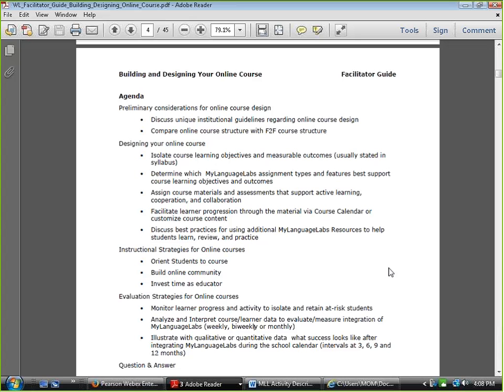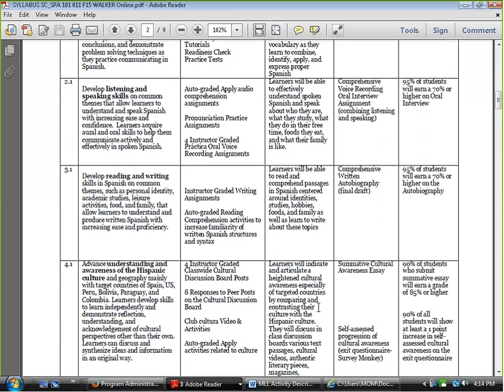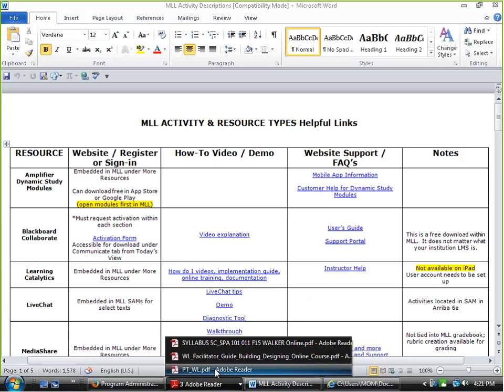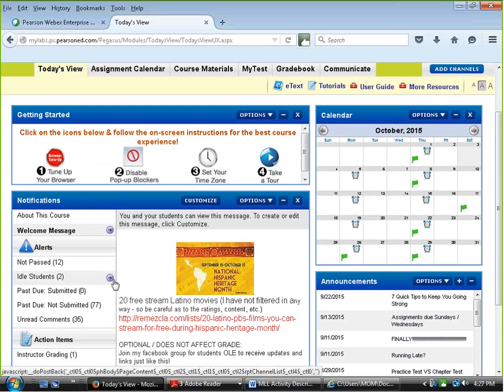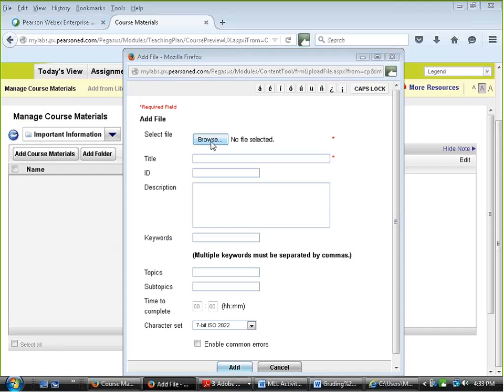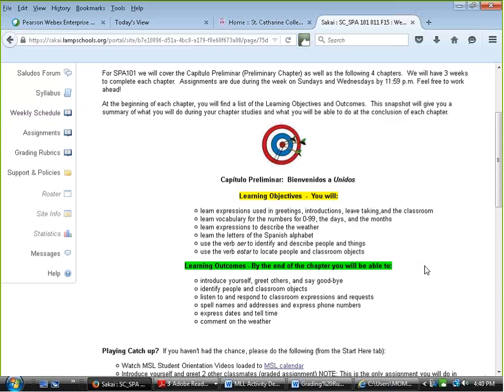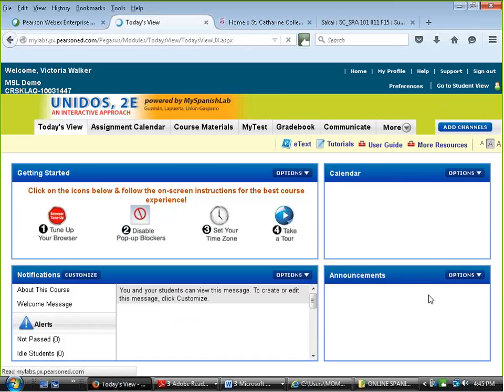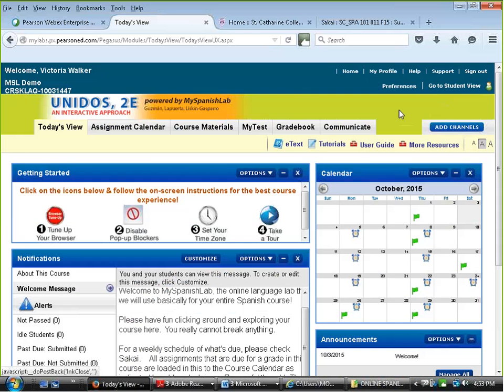MyLanguageLabs: Building and Designing Your Online Course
This workshop will focus on sharing instructional strategies and best practice tips for planning and creating an online language course that effectively engages the online learner and develops communicative competence.  Participants will learn how to select and use different features of MyLanguageLabs (MLL) that will help them design an online environment that fosters community, interactivity, collaboration, and intrinsic motivation. The workshop will provide several opportunities for participants to ask questions and share their experience implementing the online course structure.